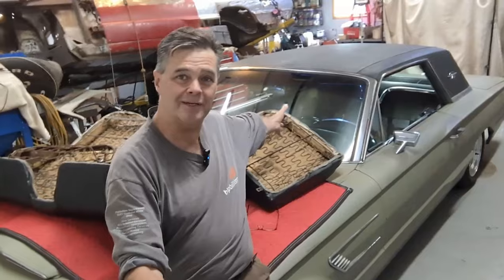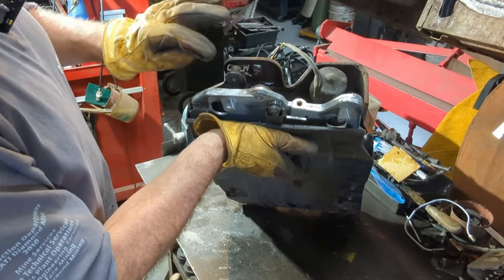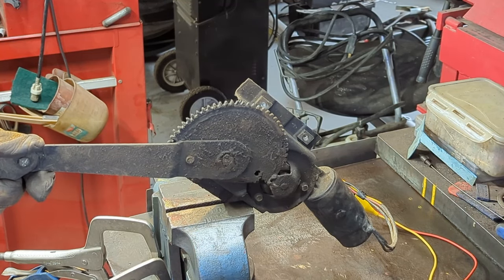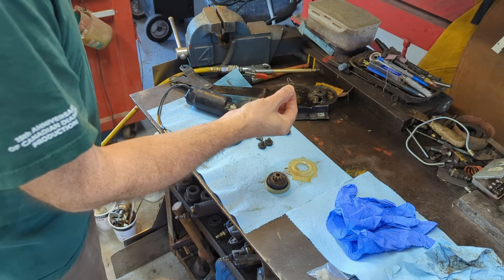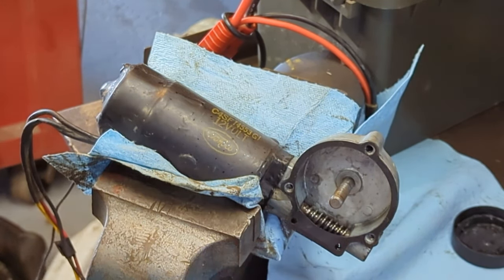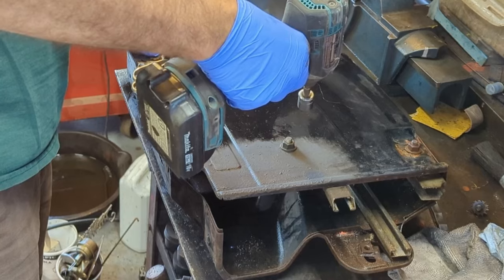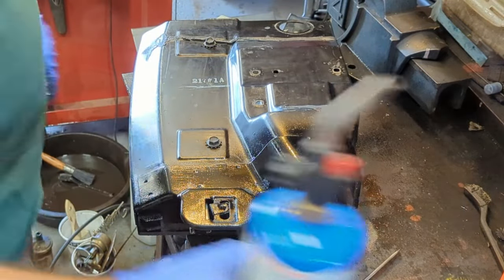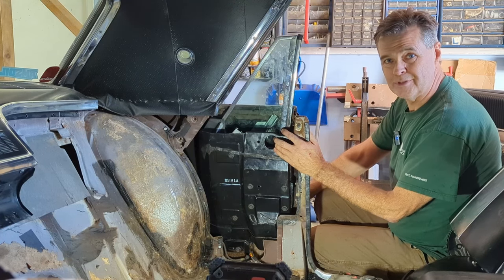1965 Thunderbird Classic Car Quarter Window Refresh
The quarter windows on my 65 Thunderbird hardtop were slow and at times stopping mid way, in this video I get them back in order with very little effort.